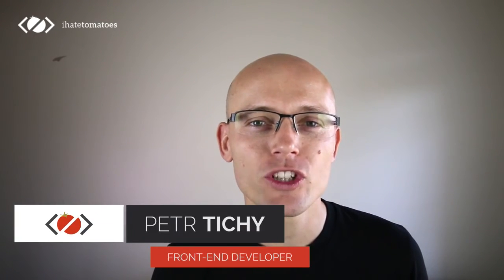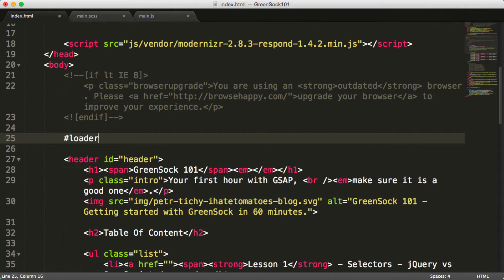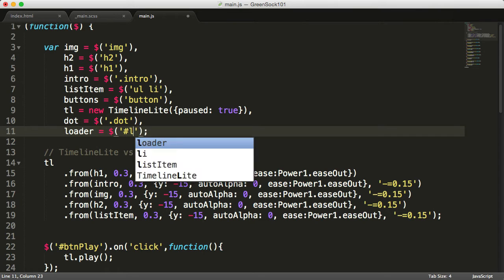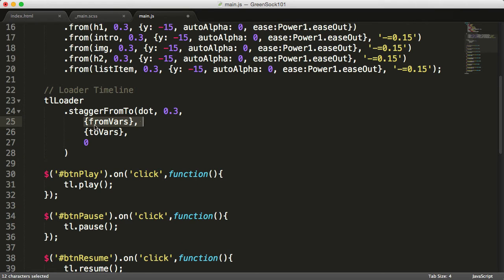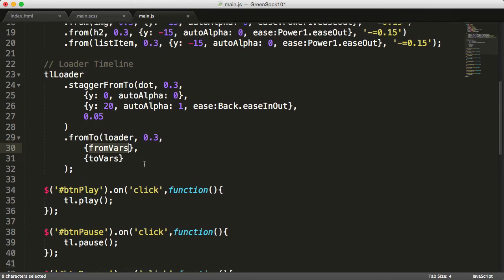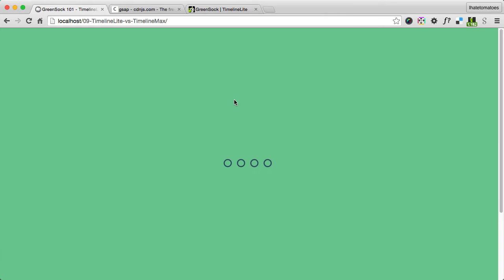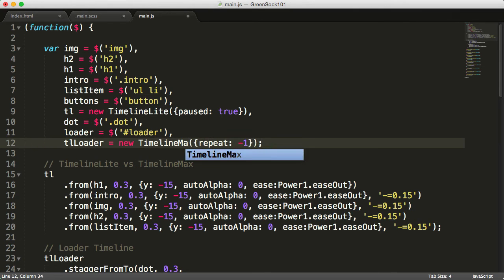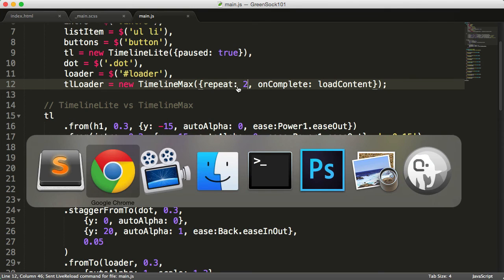TimelineLite vs TimelineMax - #9 - GreenSock 101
GreenSock TimelineLite vs TimelineMax tutorial for a complete beginners.

What you'll learn:
- how to repeat timeline number of times
- how to repeat timeline infinitely
- how to use the onComplete callback function